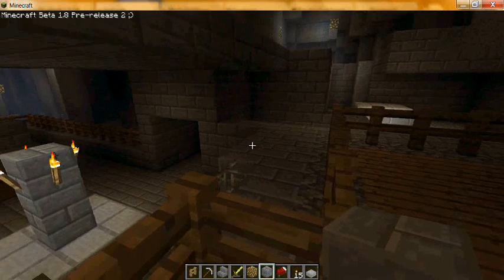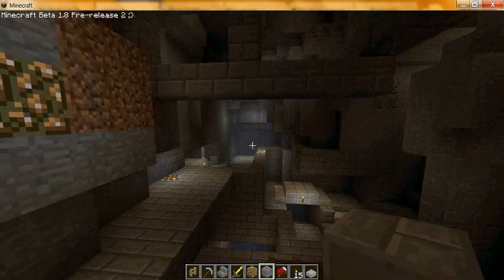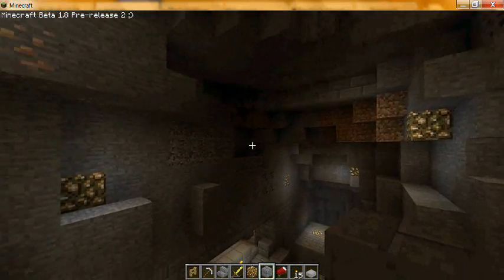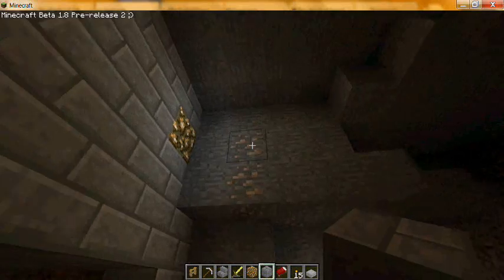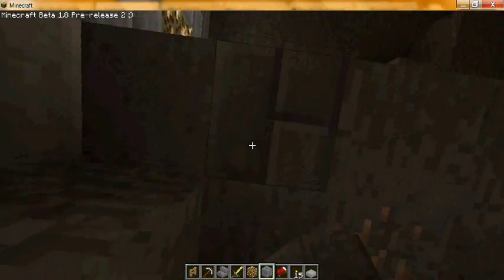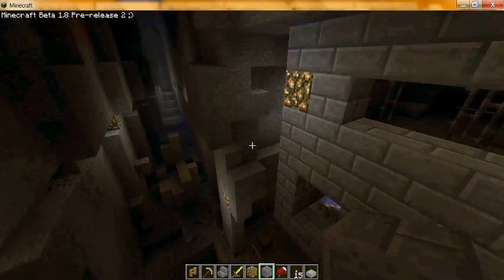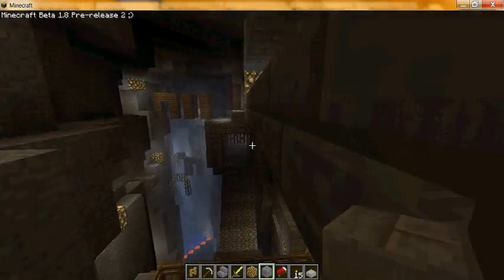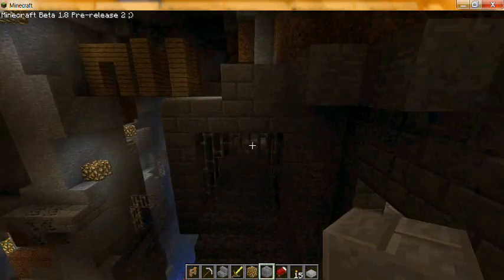Minecraft 1.8 v2 has come!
woohoo!! less lag well, and great overall.
w00t!